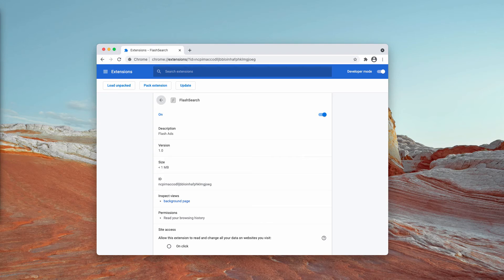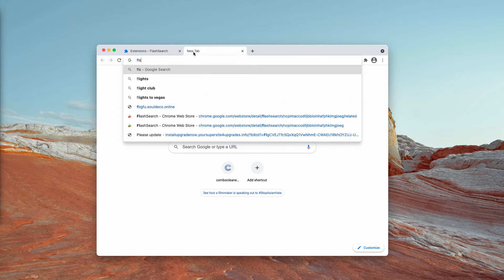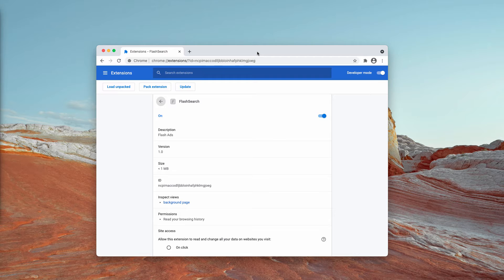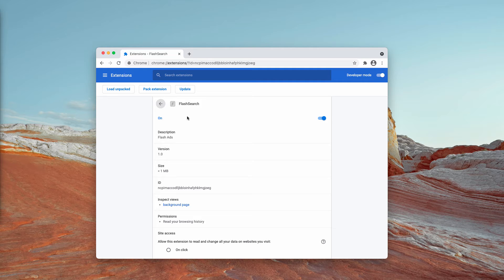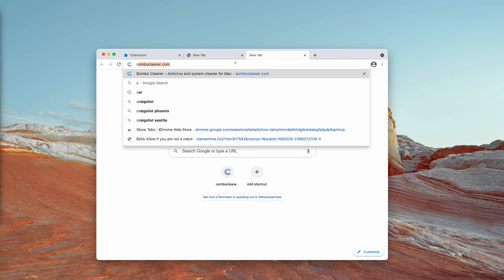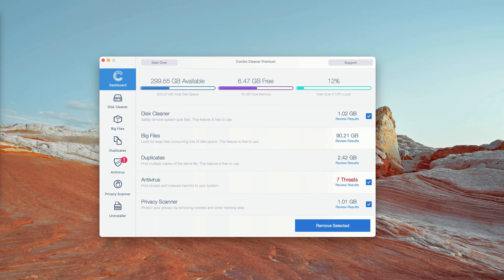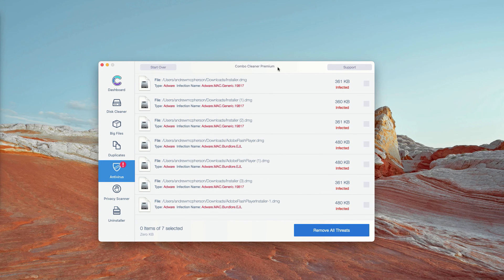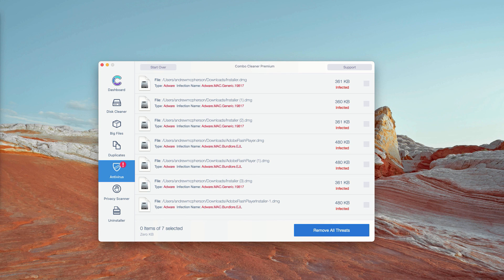Flashsearch.club (FlashSearch) hijacker removal guide.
Flashsearch.club (FlashSearch) is a browser hijacker attacking Google Chrome and changing its default search engine settings. Remove it with Combo Cleaner Antivirus or follow the manual guidelines in the video.